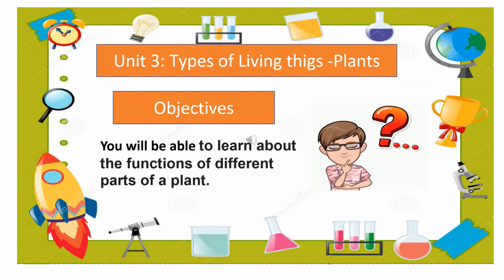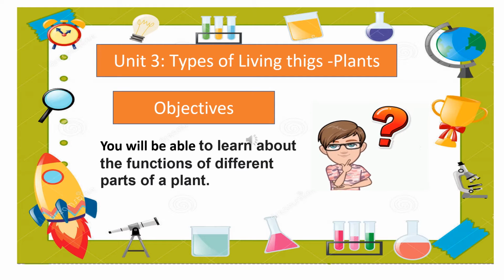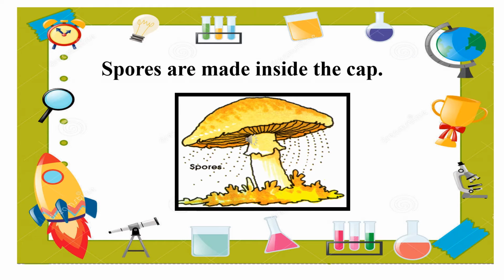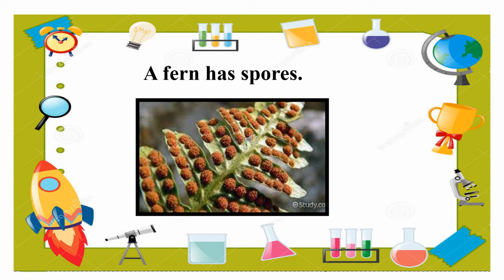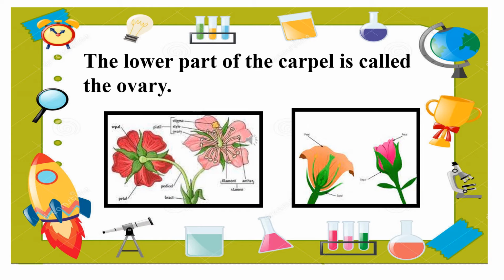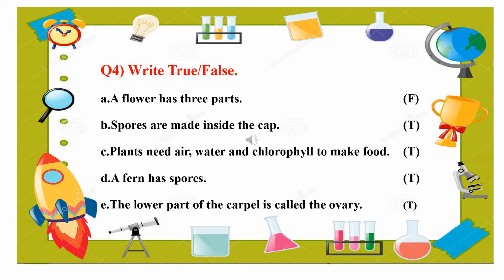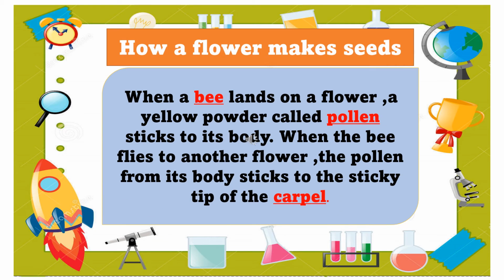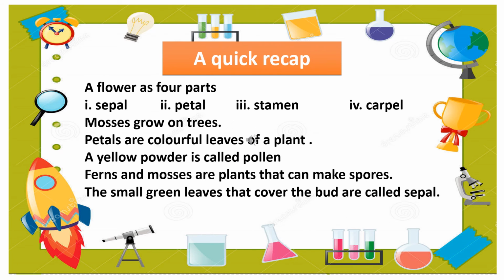Grade: 3 - Science (Unit # 3: Types f Living Things - Plants (True False))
Unit # 3: Types f Living Things - Plants (True False)